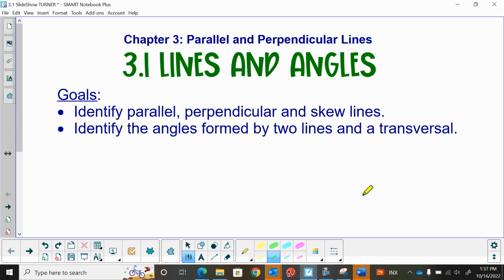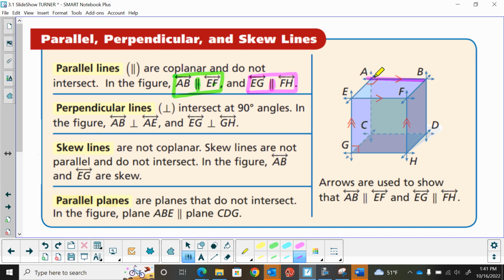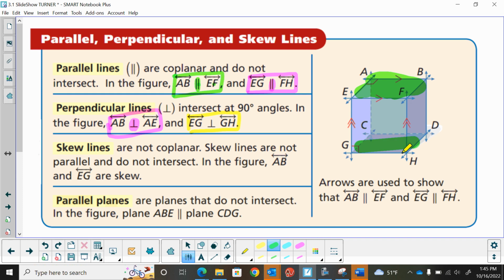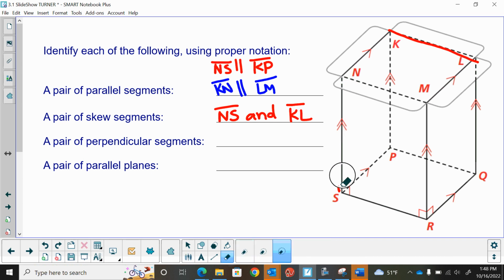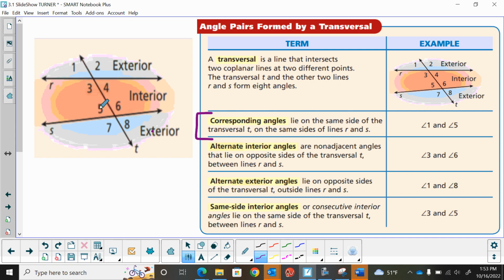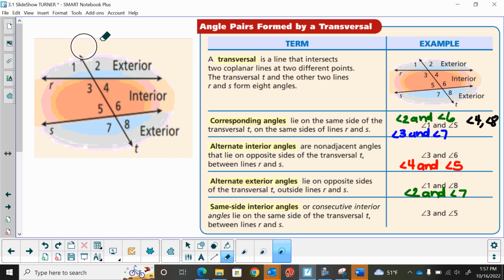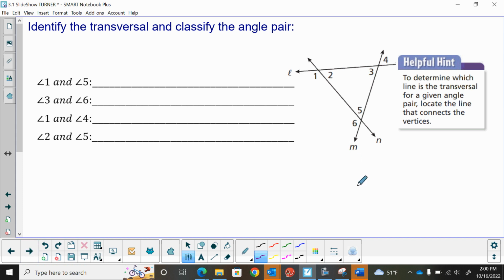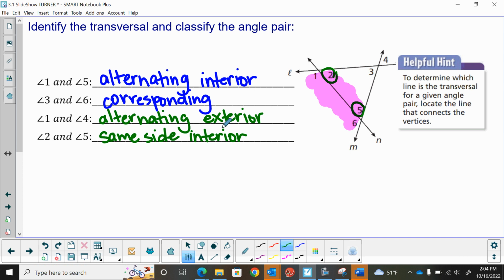Geometry 3.1 Parallel and Perpendicular Lines